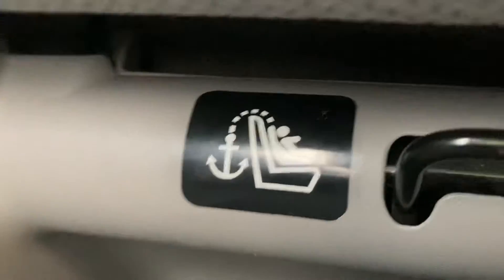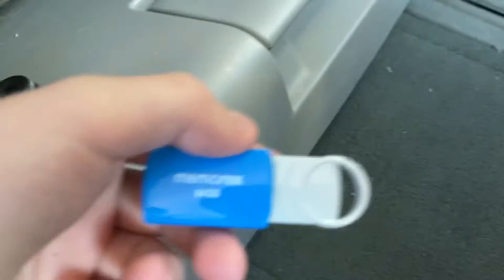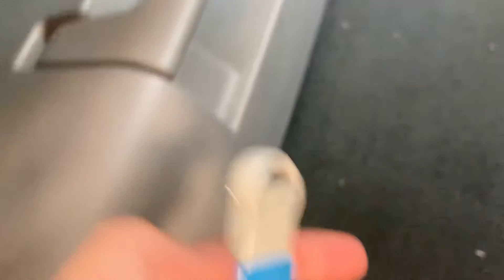How I almost lost boot disk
Boot disk almost go bye bye